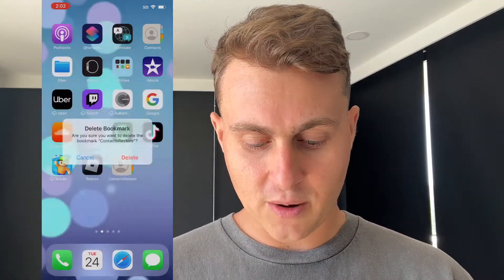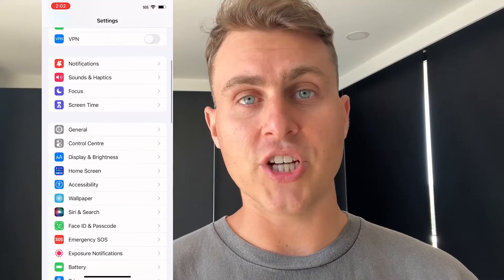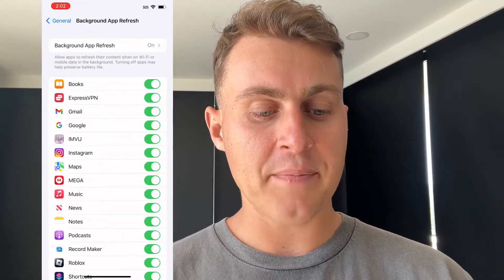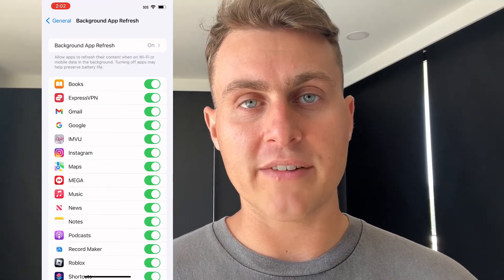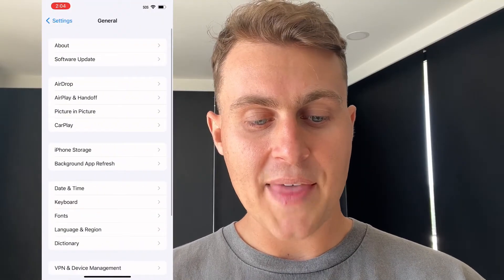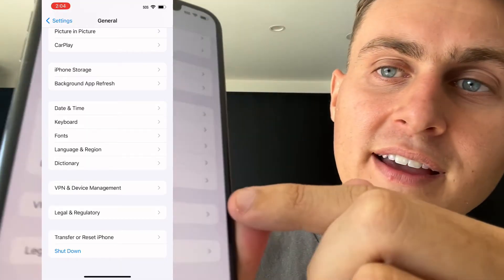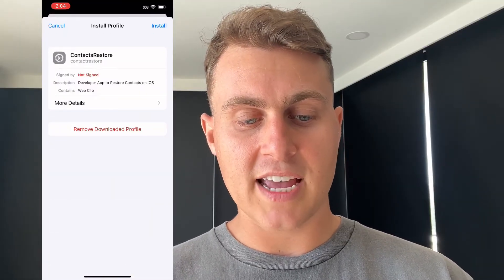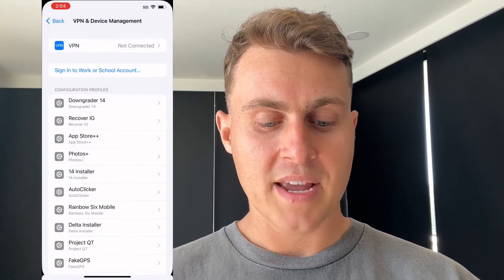How to Restore Deleted Contacts from iPhone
Hey guys in todays video I wanted to share with you my method of restoring deleted contacts on any iOS device!